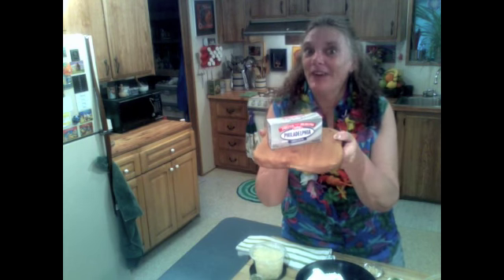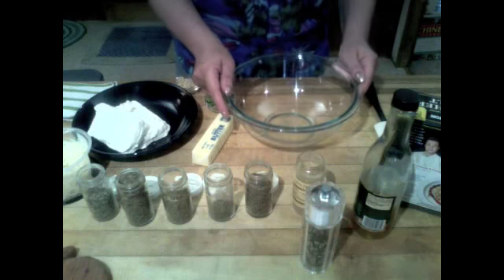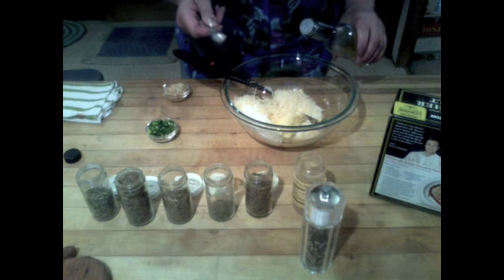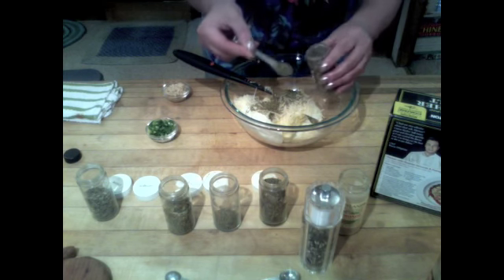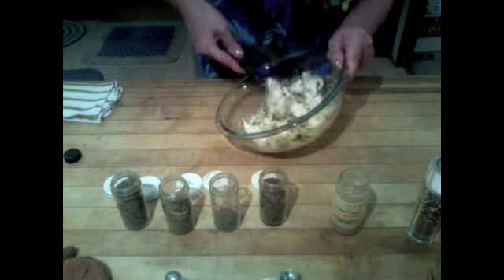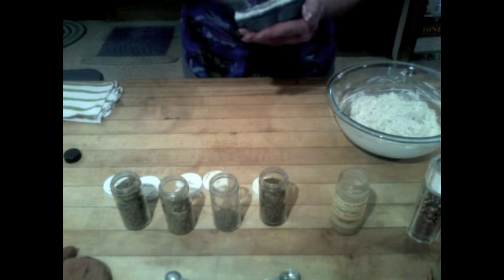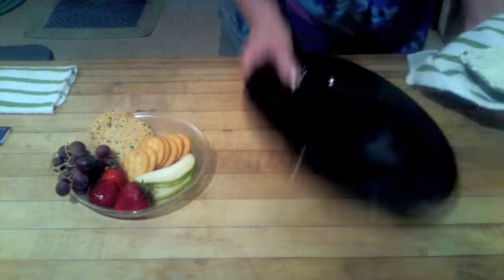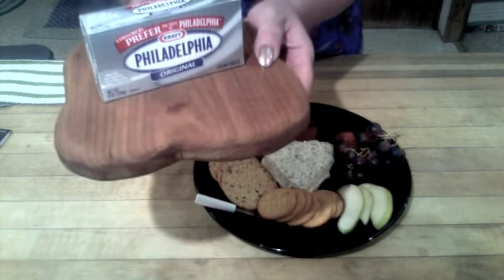French-Style Herbed Garlic Cream Cheese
This is my version of an old French favorite, Boursin cheese, that can be whipped together in just five minutes!  Nine spices, garlic, green onion, butter combined with Philadelphia Original Cream Cheese make for the yummiest, fastest, easiest appetizer you could want to make.  Serve it up with fresh fruit and crackers and it'll be gone in the wink of an eye.  It's also great to store in a covered plastic container for those last minute invites or for during the holidays.